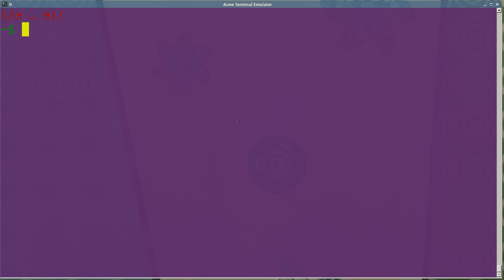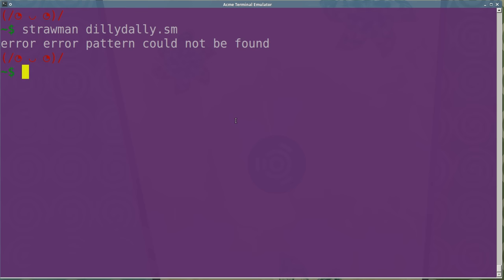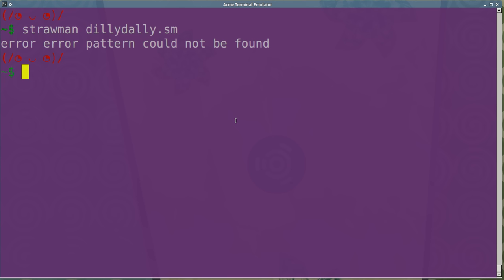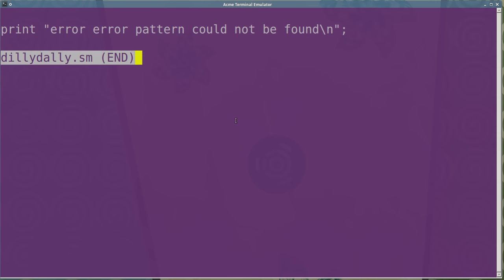My daughter creates a surprise program.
Wait for the surprise.